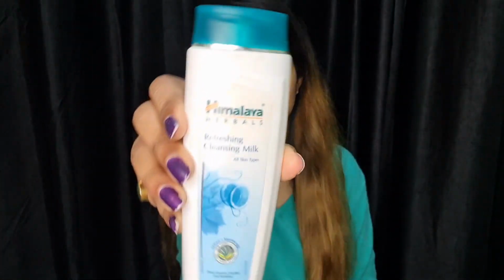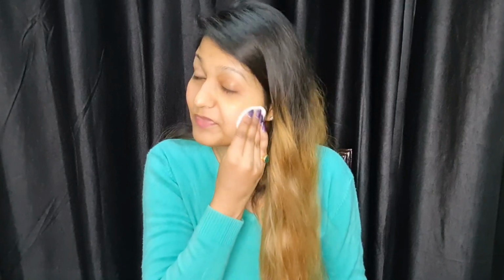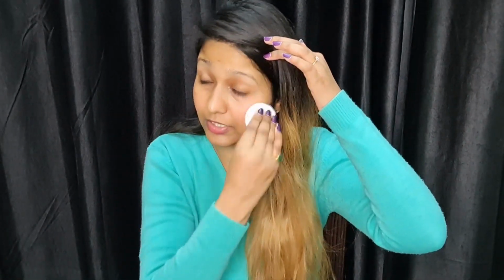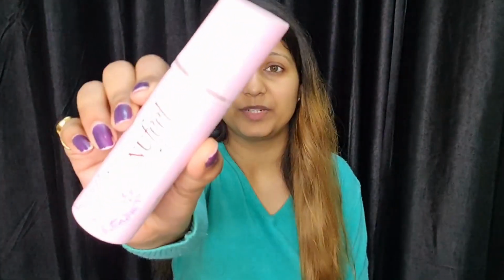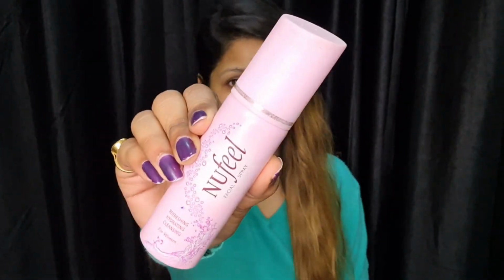How to do cut crease eye look?| Cut Crease Tutorial| MUA Tanya Katta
Try this amazing cut crease eye look along with long-winged eyeliner and enhance the beauty of your eyes with it. Play with different colours and keep experimenting. :)
Products used:
1. Himalaya Refreshing Cleansing Milk

2. Nufeel Refreshing Hydrating Cleansing Facial Spray For Women

3. Nykaa Skin Potion Anti-Pigmentation Facial Oil

4. Maybelline Baby Lips Color Berry Crush

5. Makeup Studio base EP064

6. Maybelline New York Fit ME Matte Poreless Powder, 235 Pure Beige

7. MORPHE 35B COLOR BURST ARTISTRY PALETTE

8. Makeup Revolution X Patricia Bright Rich In Life Eyeshadow Palette

8. INCOLOR Black Scandaleyes Gel Eyeliner

9. Make Up Studio Pre Base Face Primer Cream

10. Nykaa SKINgenius Conceal & Correct Palette - Correct & Contour

11. FIT ME MATTE + PORELESS FOUNDATION 230 NATURAL BUFF

12. Makeup Studio Natural Silk Perfection

13. Maybelline New York Lash Sensational Waterproof Mascara Black

14. Maybelline New York Fashion Brow Cream Pencil - Dark Gray

15. Makeup Revolution Vivid Shimmer- Brick Radiant

16. Jaquline USA Lip Pop - Pink 02